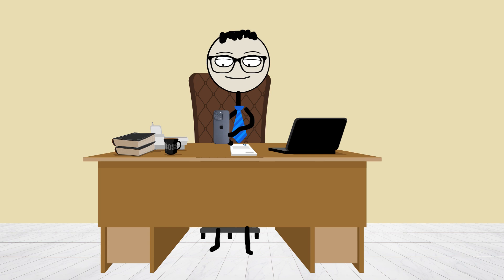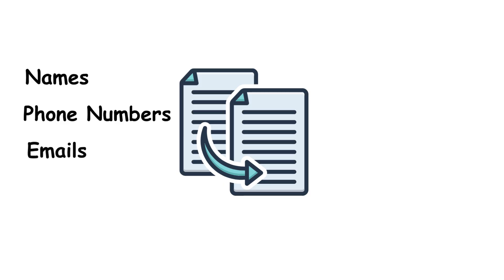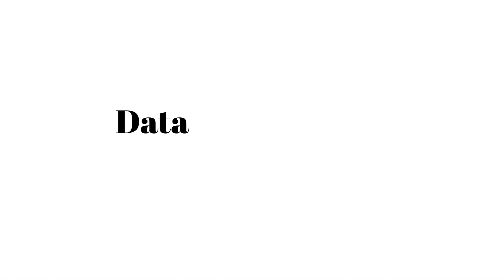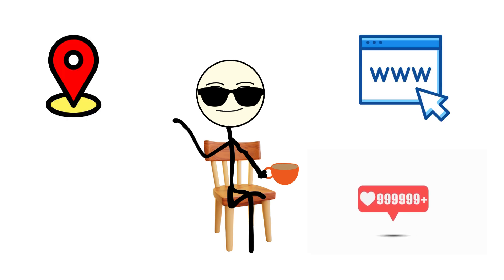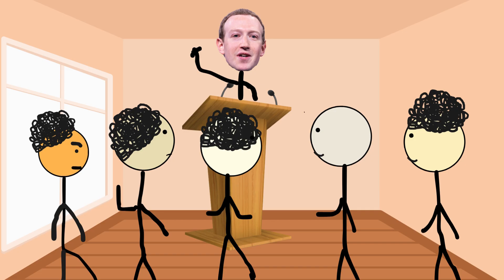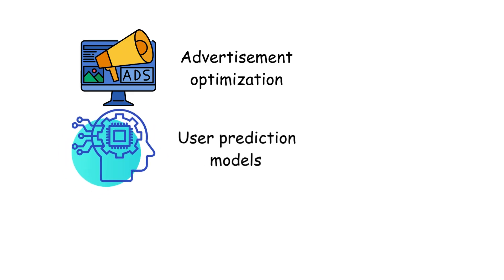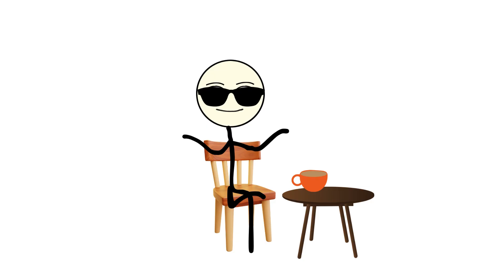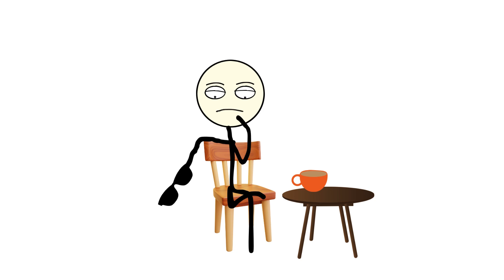What Really Happens When You Let Apps Access Your Contacts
Every time you click “Allow,” you might be giving apps more power than you realize. In this video, we explain how apps use your contact list, what data they collect, and how it can be shared, sold, or used for targeted ads — often without your knowledge.

You’ll discover:
✅ Why apps request contact access (and whether they really need it)
✅ How your friends’ data gets exposed even if they never used the app
✅ The hidden risks behind syncing contacts with social media or messaging apps
✅ How to check which apps already have access — and how to stop them

If you care about privacy, data protection, or cybersecurity, this video will open your eyes to what’s really happening behind the scenes of your favorite apps.

🎥 Watch till the end to learn how to protect your contacts and secure your personal data before it’s too late.